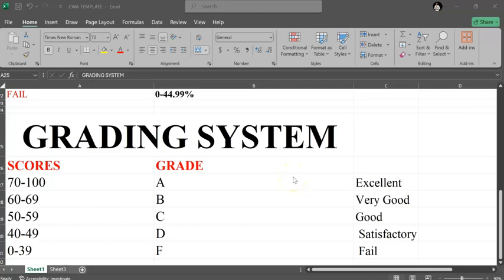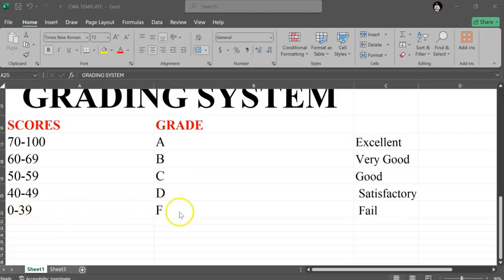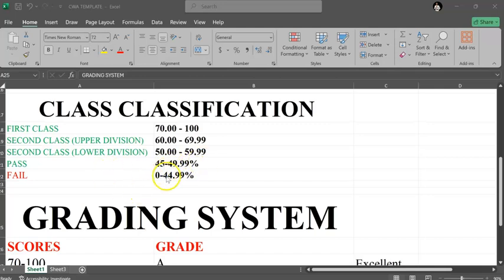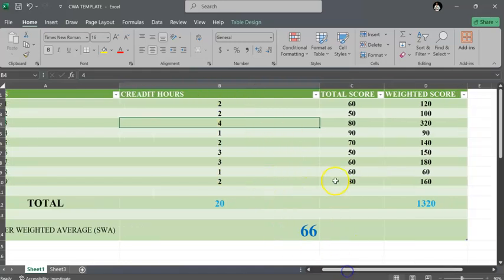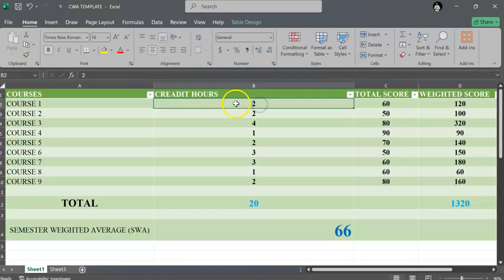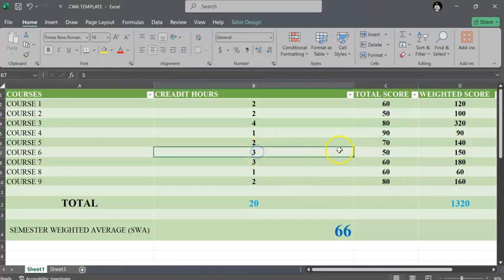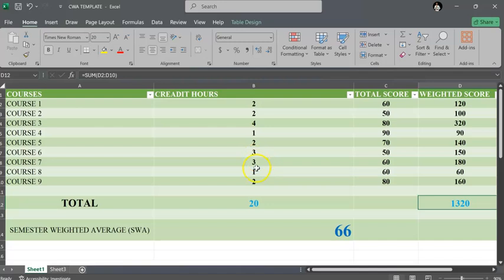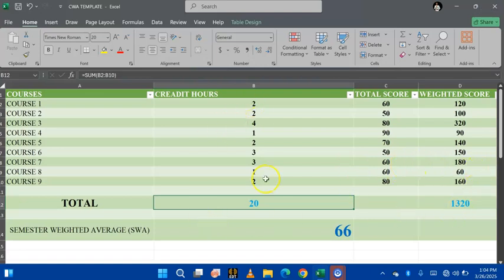How to Calculate CWA at KNUST, A Step-by-Step Guide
In this video, I walk you through calculating your Cumulative Weighted Average (CWA) at KNUST. Understanding how your grades contribute to your final CWA is essential for tracking your academic progress. I explain the formula, provide examples, and share key tips to help you calculate your CWA accurately.